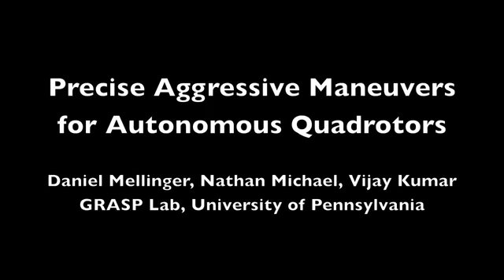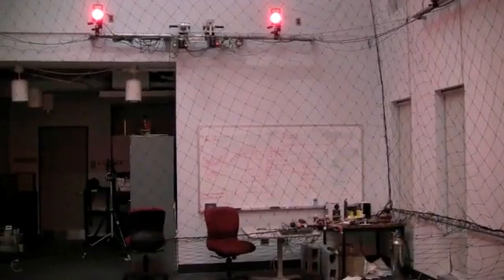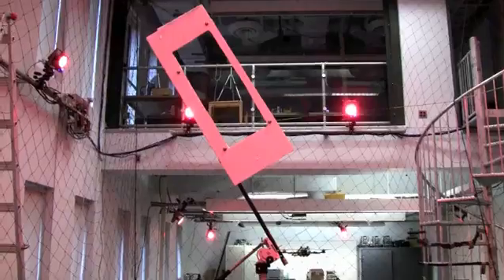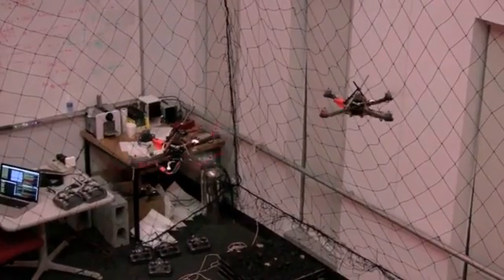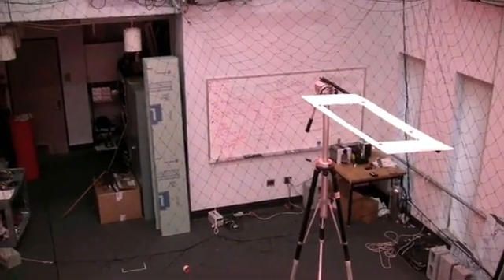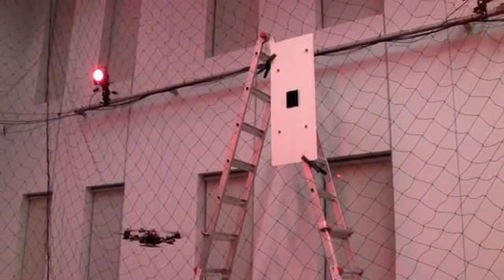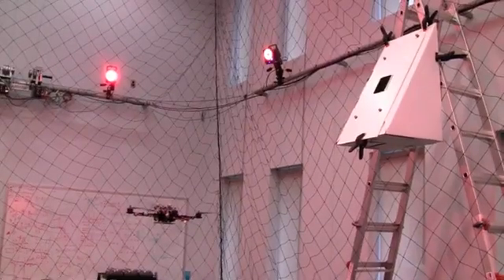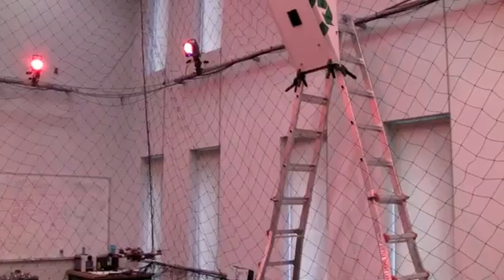Autonomous quadrocopter flies through windows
We've just come across a video demo from the University of Pennsylvania's GRASP Lab that shows an autonomous quadrotor helicopter performing "precise aggressive maneuvers."